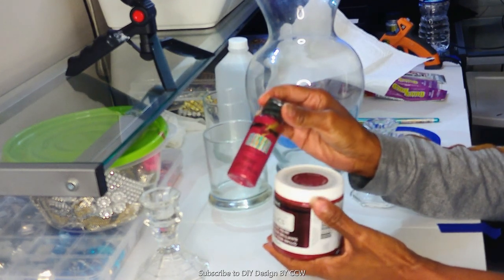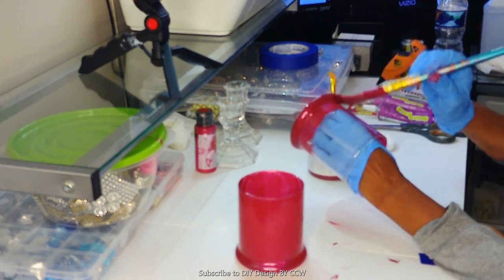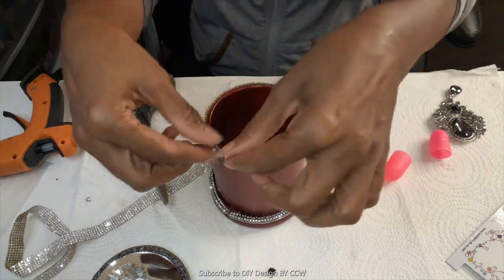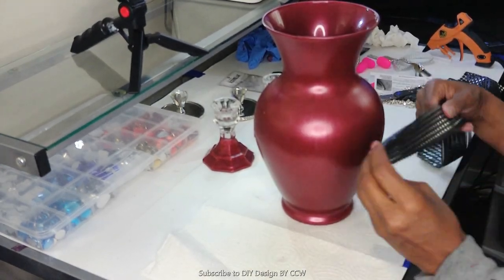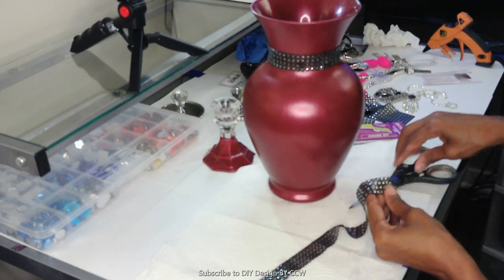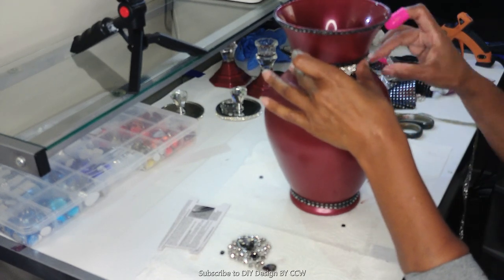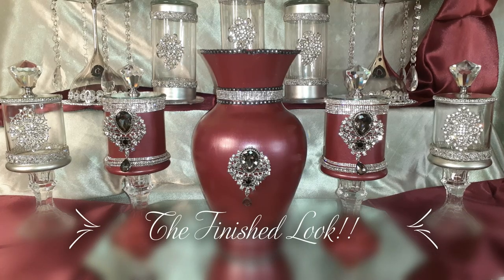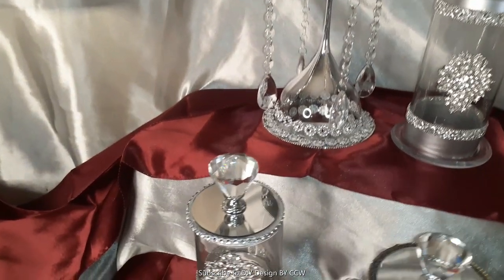DIYGlam Garnet Red Glam Vase and Glam DollarTreeDIY Accessories! | 2021 GlamDIYDécor Ideas!!!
In this video I am sharing a step by step diyglam upcycle tutorial. I will show how to use paints, fabric trims and other basic craft materials to create stunning and elegant glamdiy glamhomedecor for your modern glamhome as I participate in the glamelegantivingfall edition collab!

Time Stamps:
00:00 Start
00:14 Intro & Project overview
00:57 Glass  Prep and Painting Process
05:02 Dollar Tree DIYS
10:48 Ginger vase
18:58 The Finished Look

Items Used:
1 Thrifted Ginger Vases
2 Dollar Tree Containers
2 Dollar Tree Containers
Garnet Metallic Paint (Americana Décor by Deco Art)
Brooches (Assemblage Brand) (Jo-Ann Fabrics)
Rhinestone Trim
Additions Iron On Rhinestone Trims ( No 16063) (Jo-Ann Fabrics)
Silver and Black Fabric Trim (Jo-Ann Fabrics)